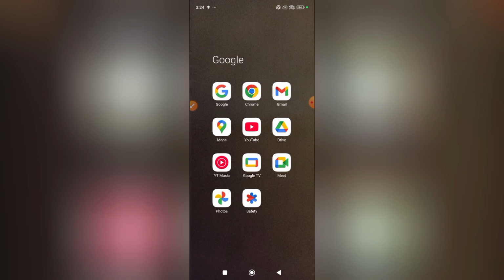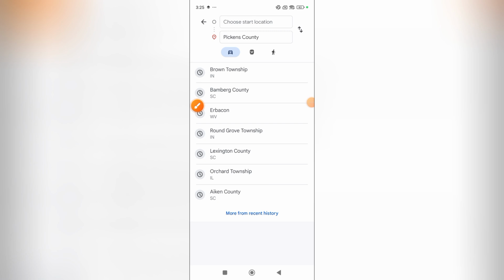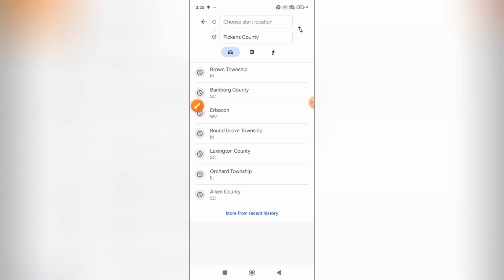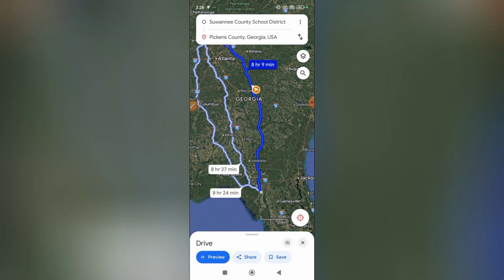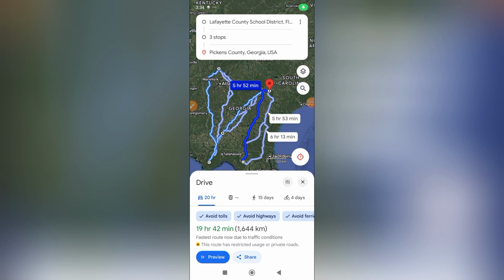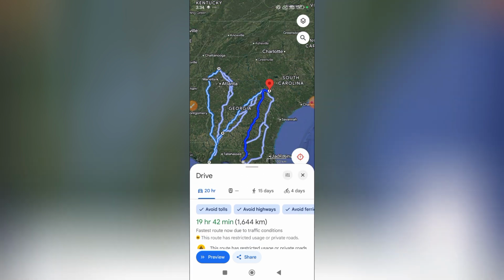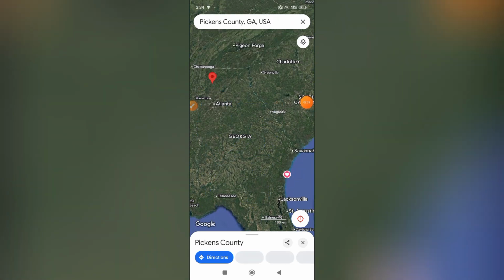How to Use Google Maps for Trip Planning?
❗️ Hello everyone, in this video I am going to tell you and show you How to Use Google Maps for Trip Planning?